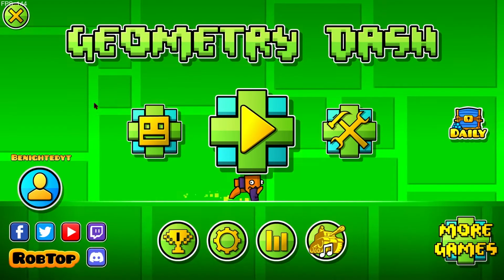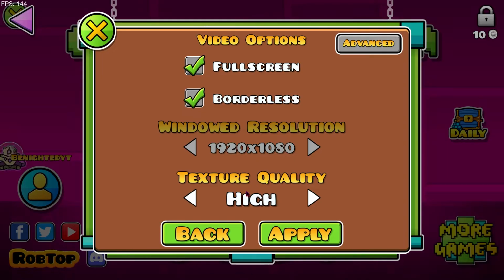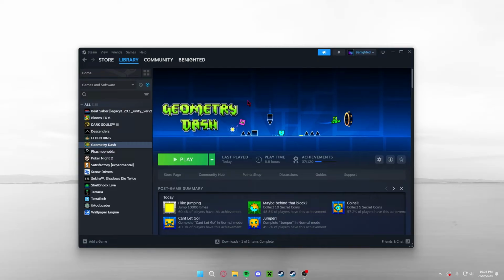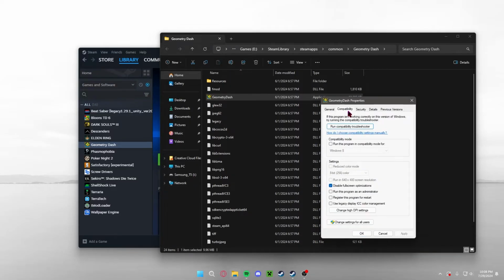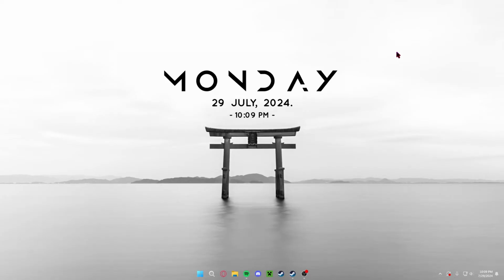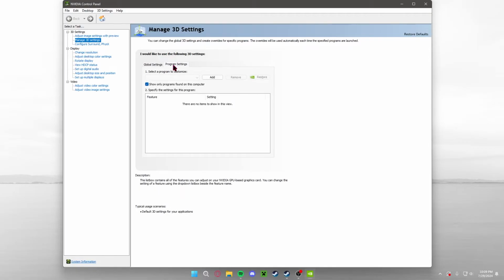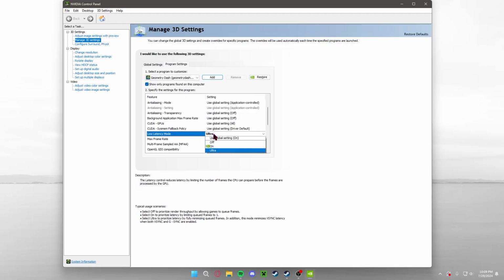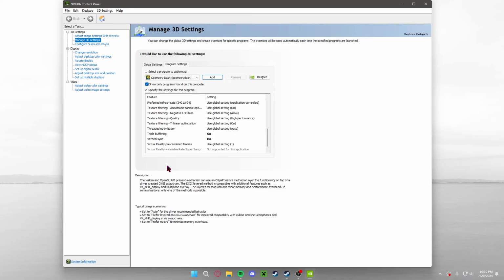How to Fix Screen Tearing and Lag in Geometry Dash! (Horizontal Line Glitch Fix)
3 ways to fix screen tearing(horizontal lines) and lag in geometry dash, (AMD GRAPHICS CARDS - Try turning off Fluid Motion Frames), if you have any questions please comment, and if these fixes worked please subscribe and hit the like button. @ItsBenighted